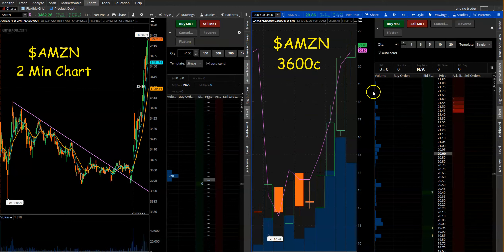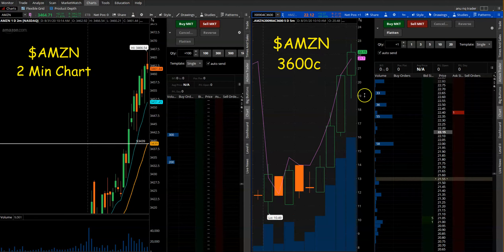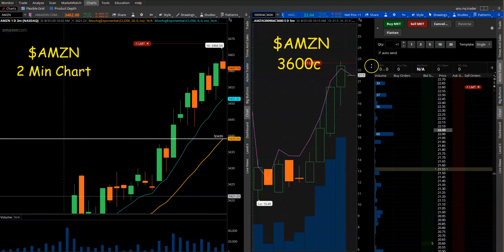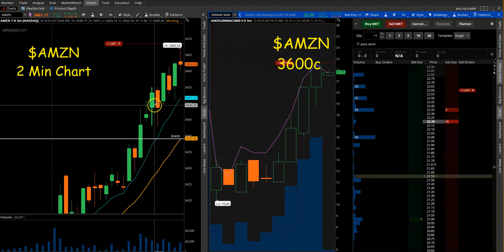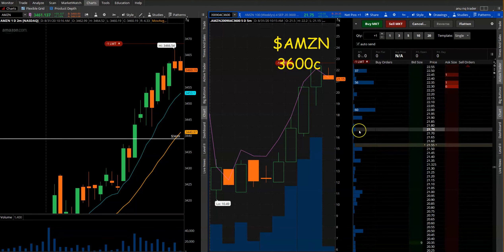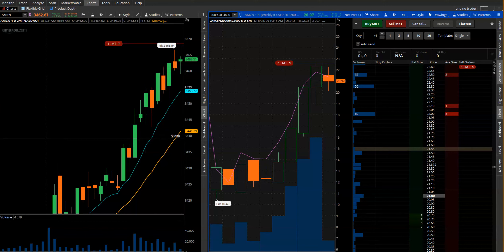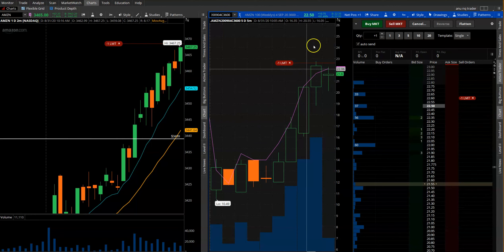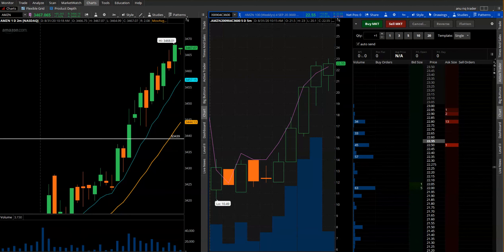$AMZN 3600c Scalp Trade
Showing how you can use ThinkorSwim Active platform to scalp calls based on $AMZN price levels that we come up with on iTradePrice.